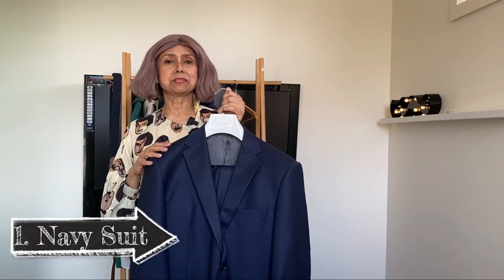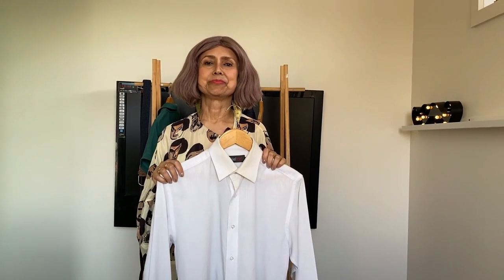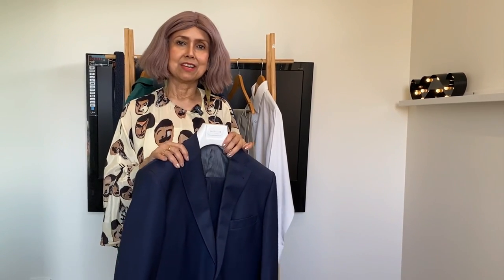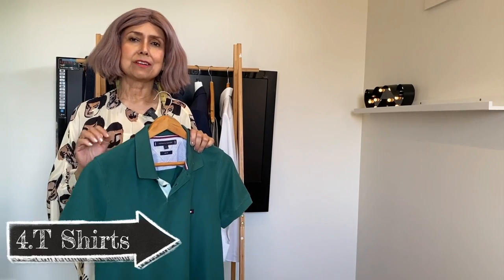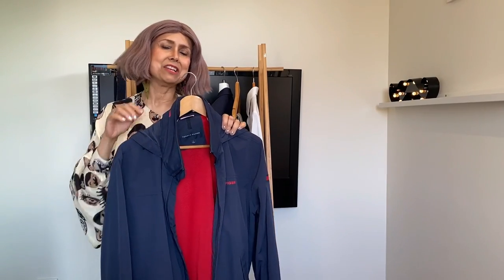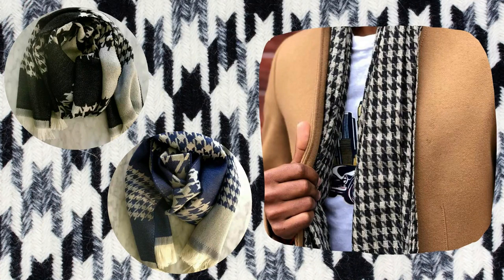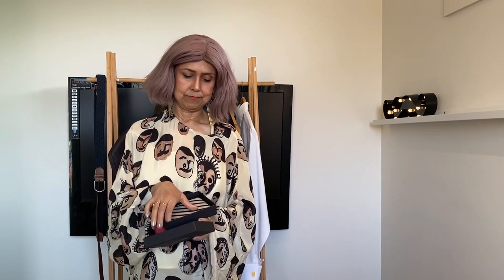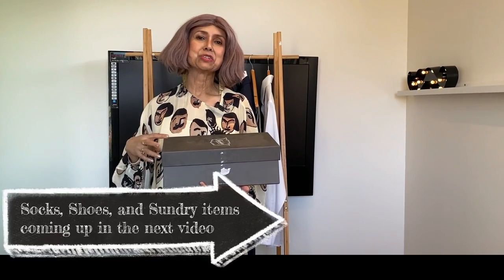10 Staples in a Wardrobe of a Man | Sustainable Men's Fashion | Learn with Samita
➡️How to Make your Perfume Last Longer on Clothes | Q & A | Sustainable Fashion | Learn with Samita

videography -  Cassie Shaddock (cassieroseimages)

10 Staples in a Wardrobe of a Man | Sustainable Men's Fashion | Learn with Samita